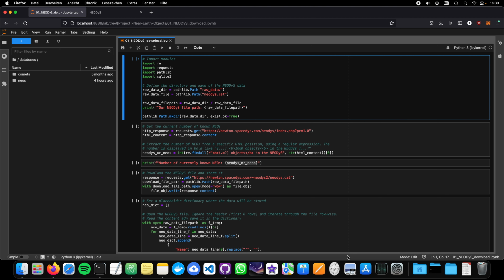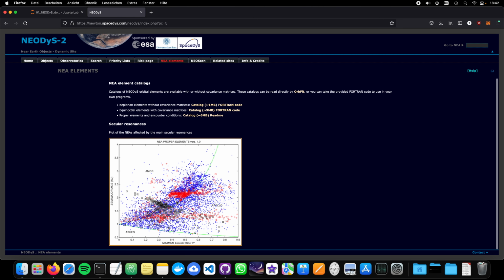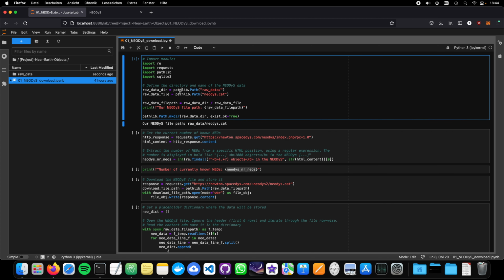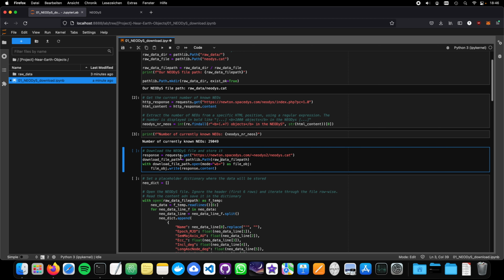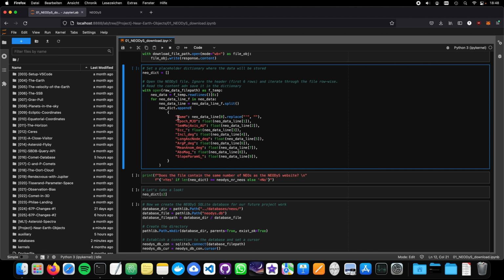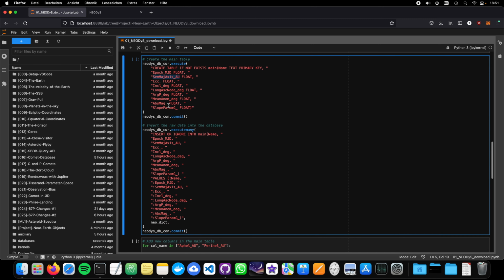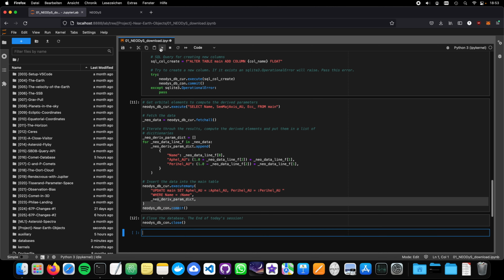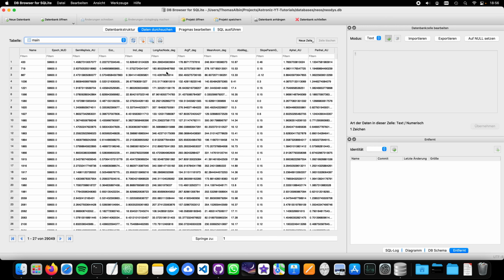Space Science with Python - Near-Earth Objects #2: Database Creation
In our first Near-Earth Objects (NEOs) project, we will start with the very first thing of every (data) science project: getting the data!

Our project will focus on orbital elements and some physical parameters. These data are provided by ESA's NEODyS website that updates regularly on any NEO-related topic.

To goal today:
- Downloading the data
- Parsing the data and creating an SQLite database
- Deriving some parameters for future analysis

Content
0:00 Introduction, NEODyS
4:30 Cell #1: Import & Directories
6:14 Cell #2 - #3: Fetching the current number of NEOs
8:29 Cell #4: Download the data
10:00 Cell #5: Reading the data
11:59 Cell #6 - #7: Checking the data
12:30 Cell #8: Setting up the SQLite database
12:55 Cell #9: Creating the table
13:18 Cell #10 -#11: Adding the Perihelion & Aphelion
15:30 Cell #12, content of the database, summary & outlook

Thomas